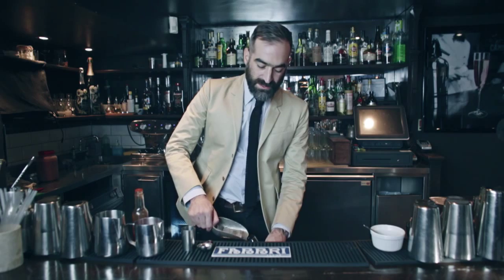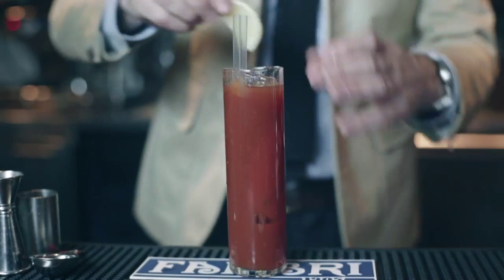Esquire Weekly Masterclass - How to make a Blood Mary - Tony Conigliaro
Part 2 of Esquire Magazine's Weekly Masterclass series features 69 Colebrooke Row's "Toni Conigliaro" on how to make a Blood Mary.